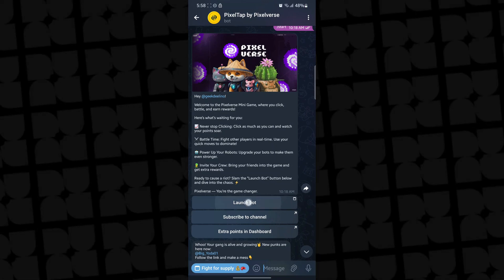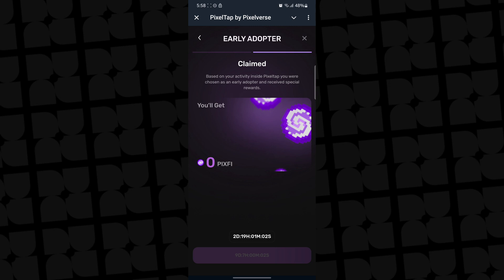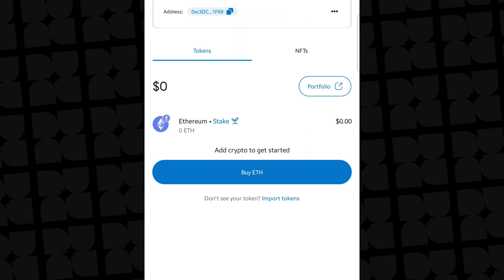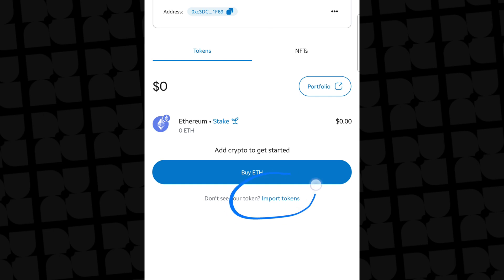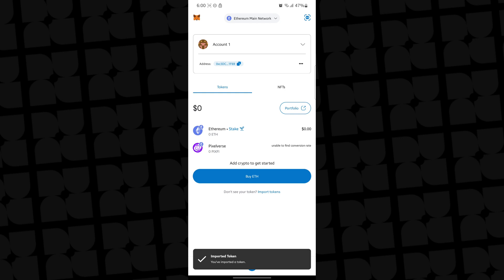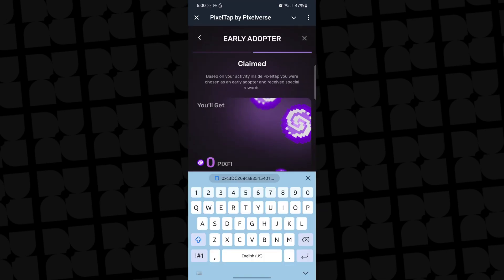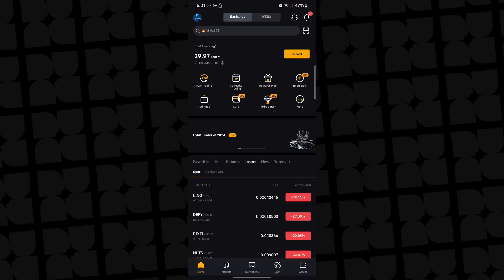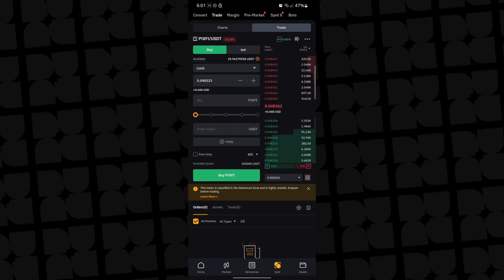How to Add Pixelverse Token to Metamask | Non-custodial Wallet (PIXFI Token)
In this video, I will show you how to add pixelverse token to meta mask so you can complete the non-custodial wallet section of claiming your pixelverse airdrop.

Here's the contract address of the pixelverse token: 0xd795eb12034C2b77d787a22292c26fab5f5C70Aa

Pixelverse, is a game ecosystem that integrates third-party developers, IP’s and their own projects.

Pixelverse features a cyberpunk-themed game available on both Telegram and web browsers. The platform boasts 60M players and over 12M social media followers.

Add pixelverse to metamask, connect pixelverse to metamask, pixelverse token to metamask, pixel verse token to metamask